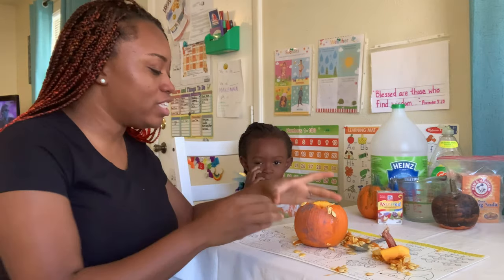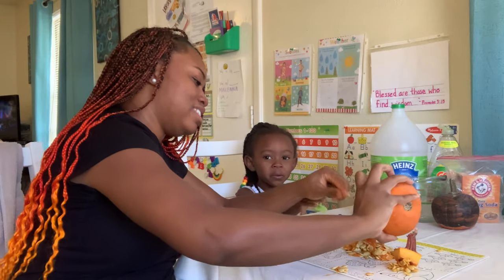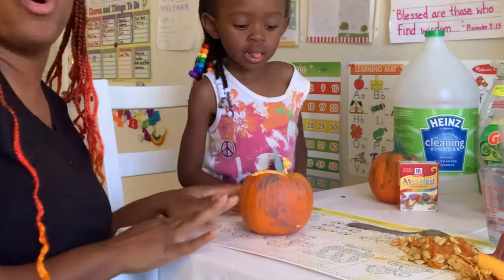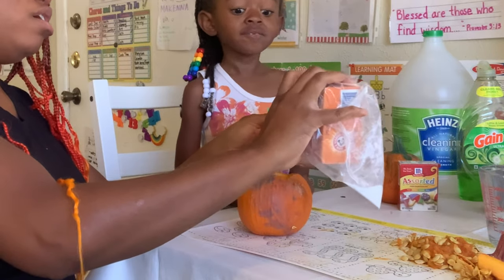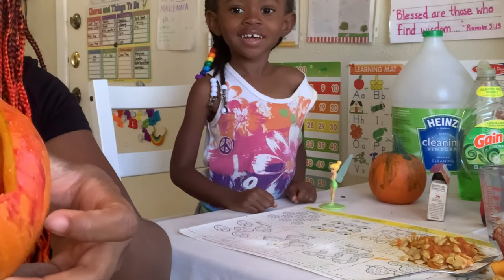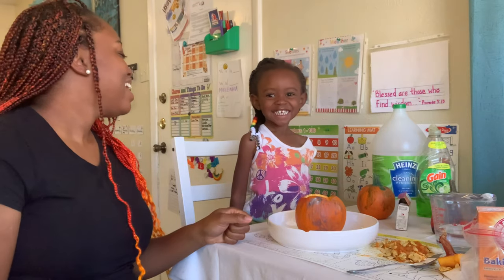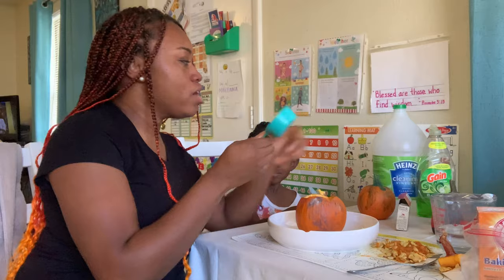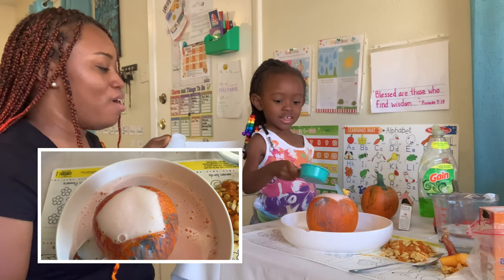Pumpkin Volcano Craft | Tinker With ME | Homeschool Science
Hey Hey Bookworms! @ teachertameshia

Facbook @teachertameshia
Instgram @teachertameshia